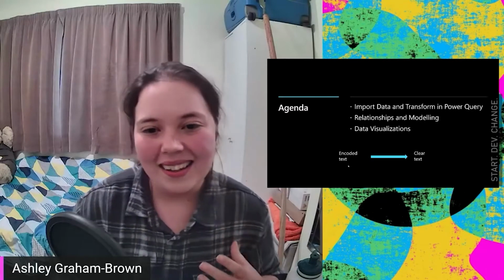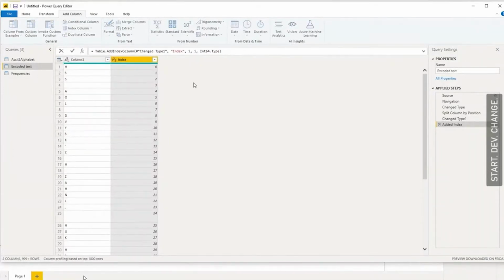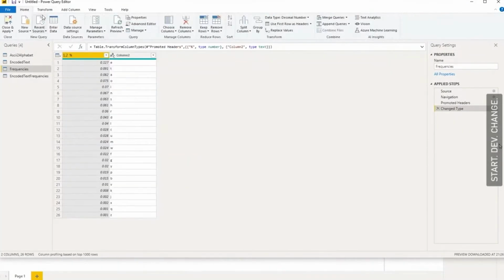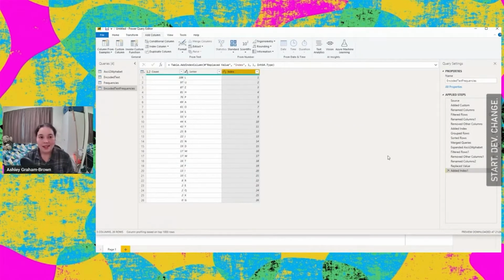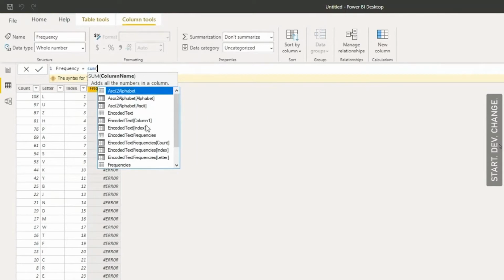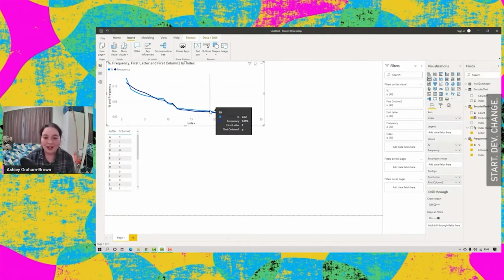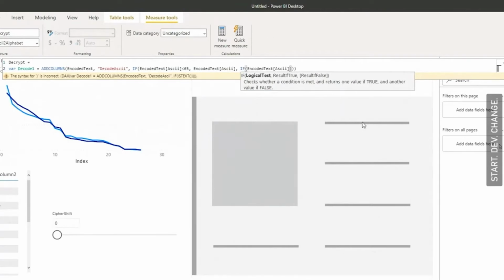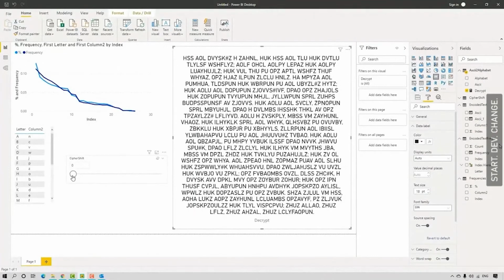Using Power BI to Decrypt Caesar Ciphers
Are you (or want to be a data nerd?) Great news! This session will look at the basics of data manipulation and visualizations inside Power BI by cracking the simplest substitution cipher, the caeser cipher.